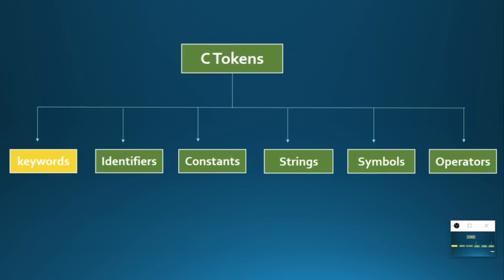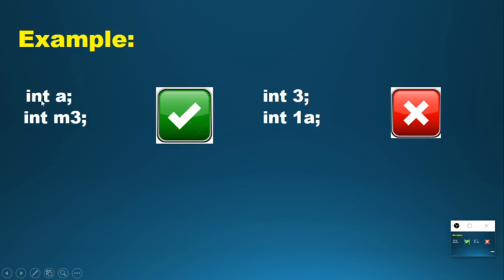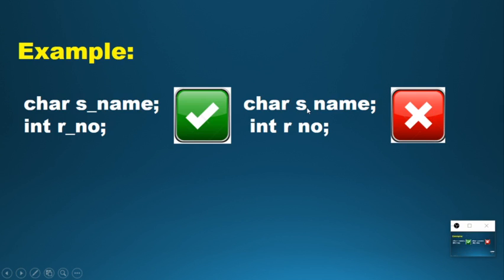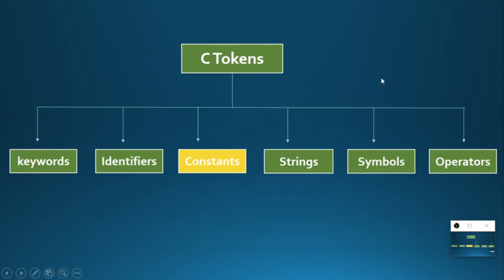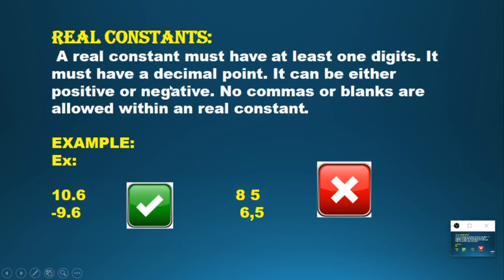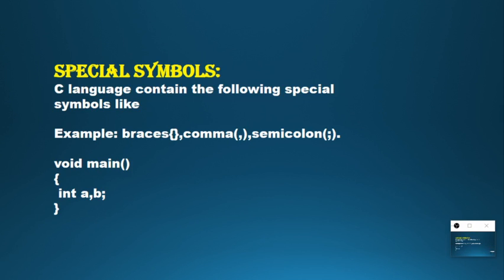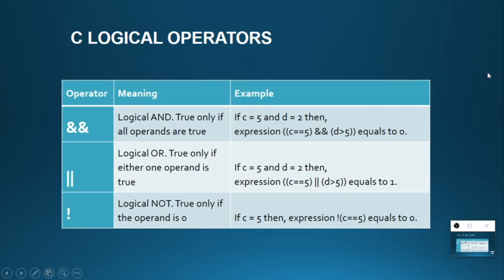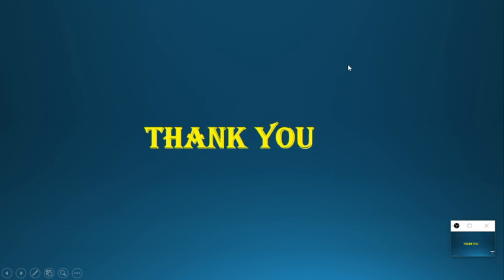C LANGUAGE PART 2 - C TOKENS